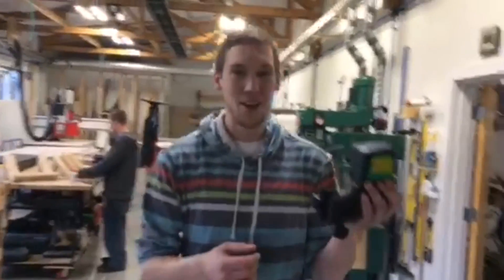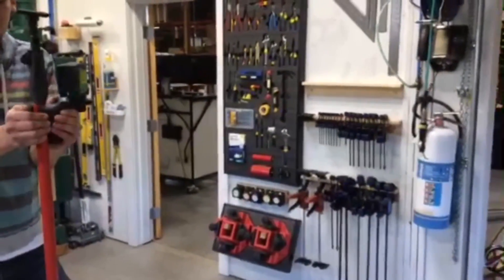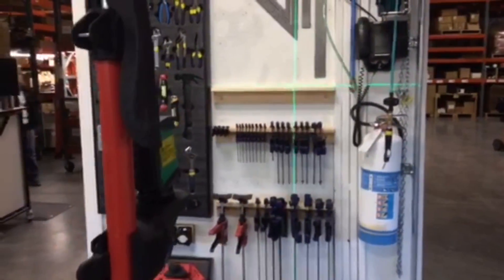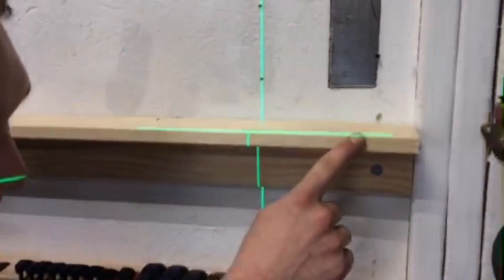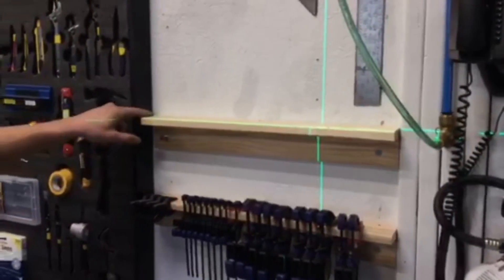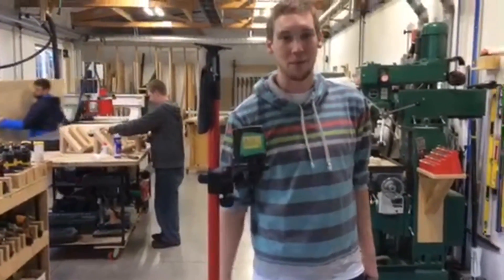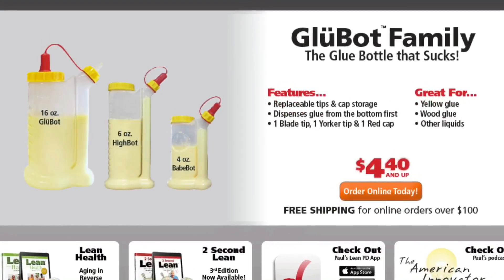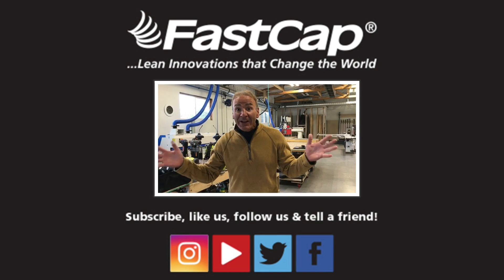New Micro Adjustment on the LaserMount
Tyler Erickson discusses the new Micro Adjustment feature for the our LaserMount.